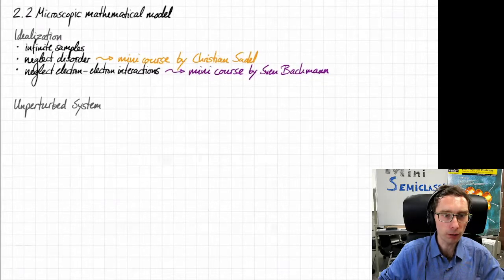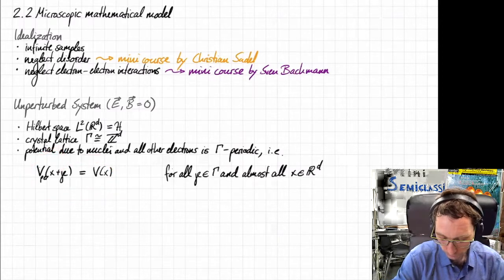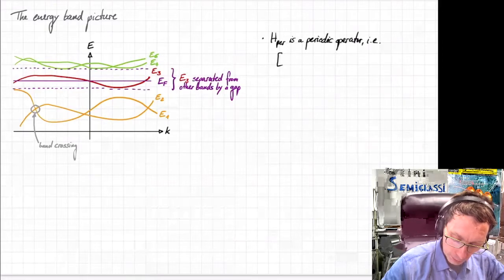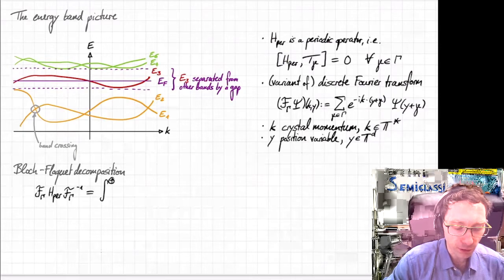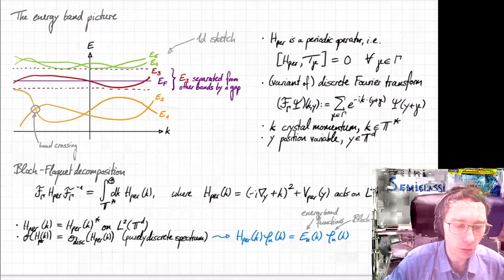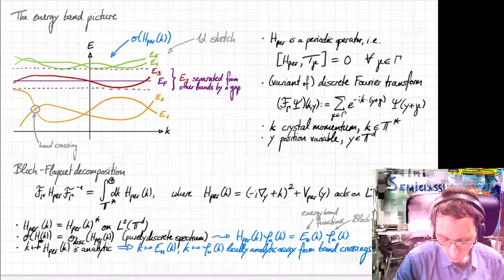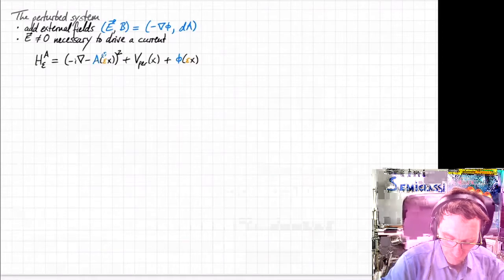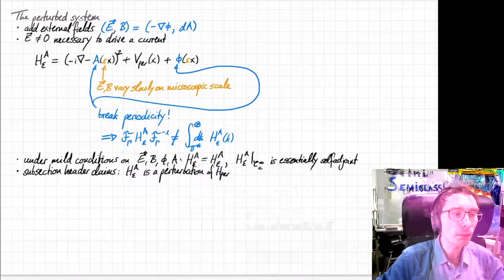Mini Course Semiclassics — 2.2 Mathematical Models for Condensed Matter Systems